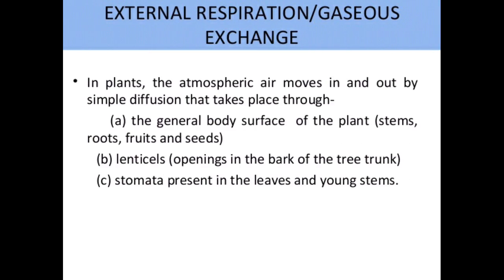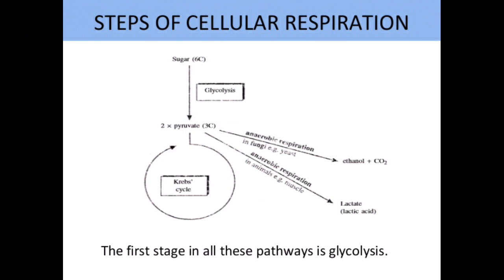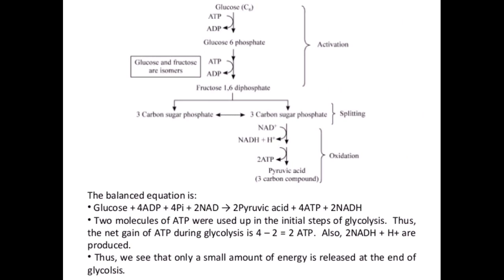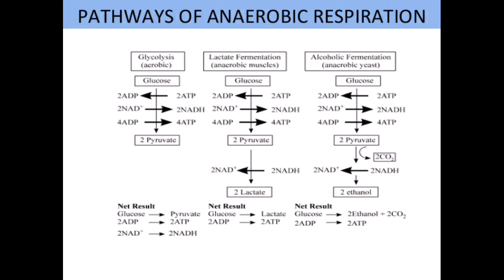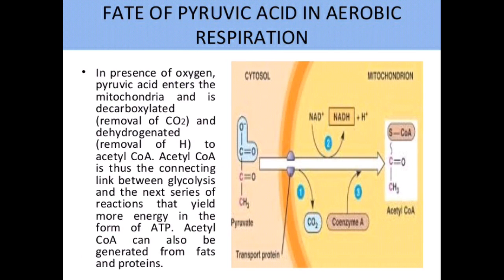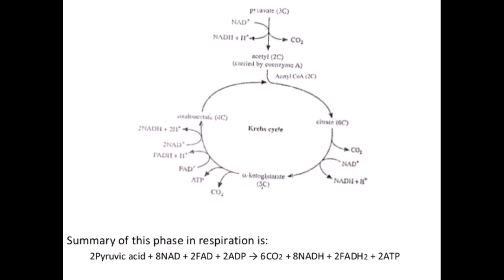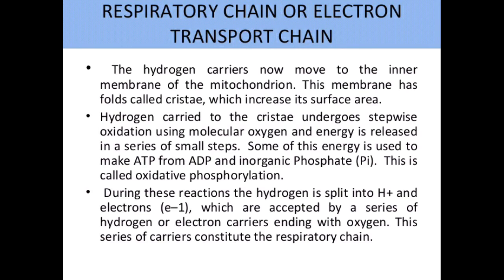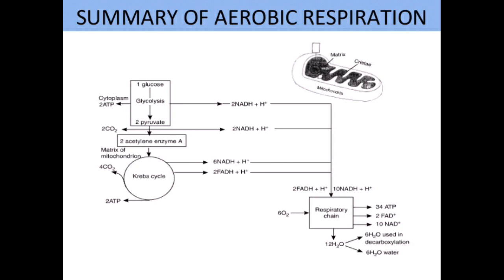Respiration in Plants /class 11 bio / Part 1